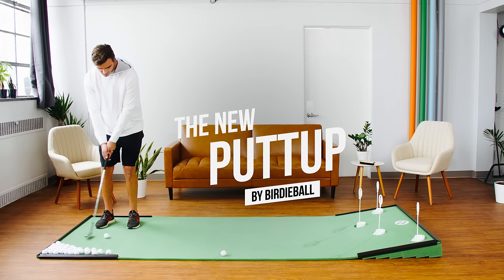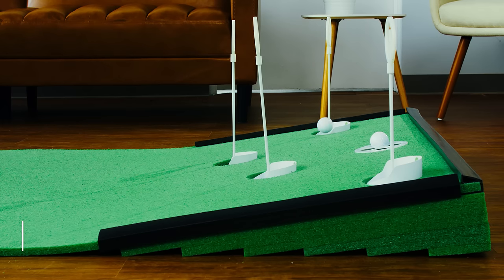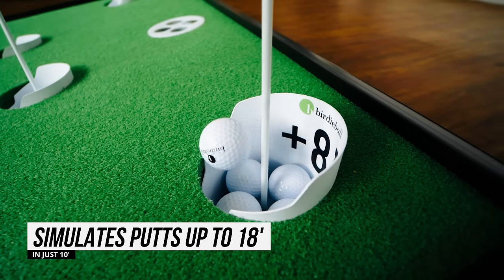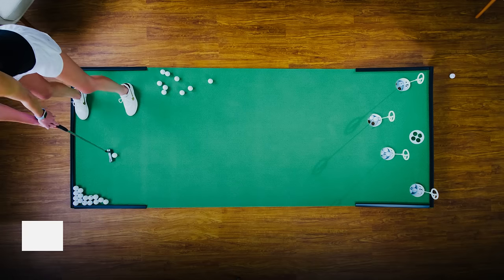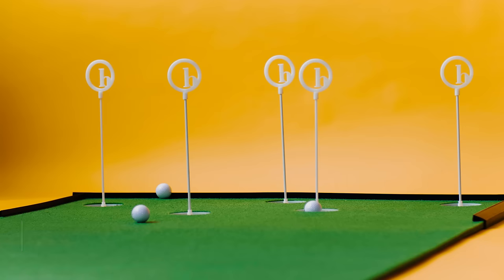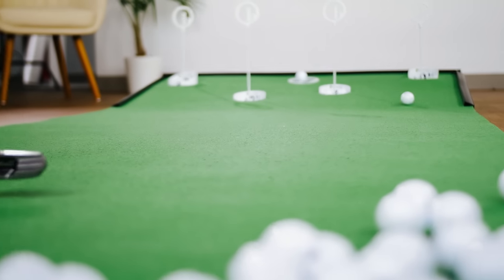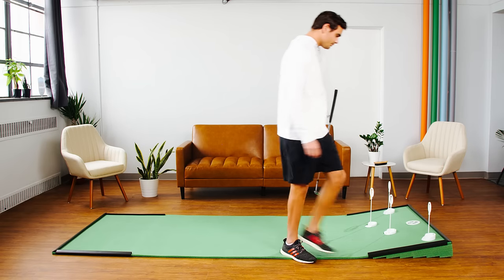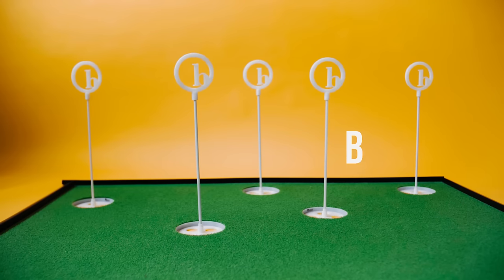New! BirdieBall PuttUp Putting Mat. 2 in 1. Flat or Return Ramp with extended distance feedback.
Introducing the BirdieBall PuttUp, a revolutionary at home indoor practice putting green mat.  Authentic roll on a flat surface or install the ramp for hours of ball return on any missed putt.